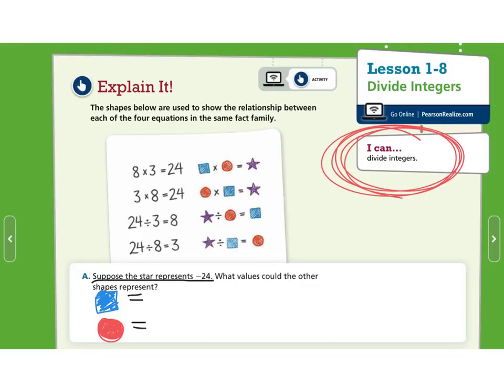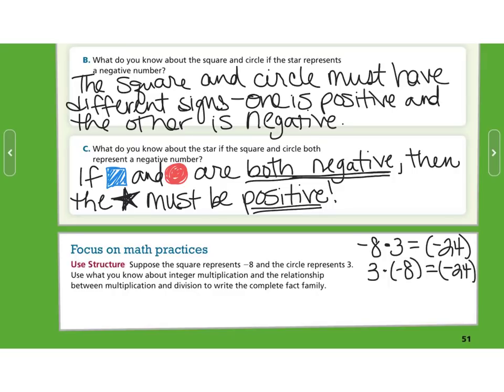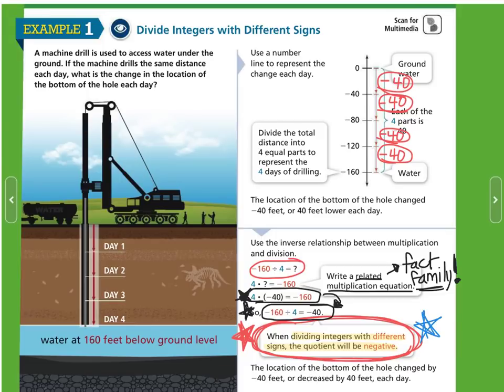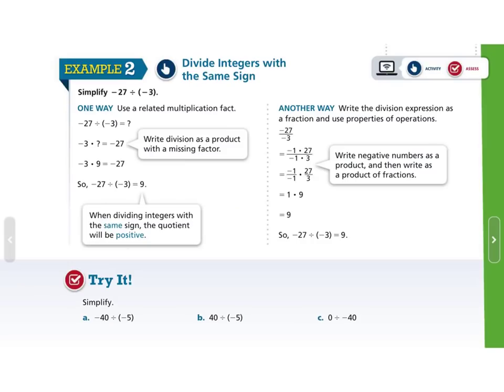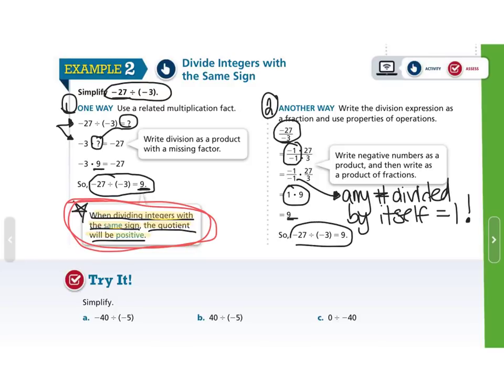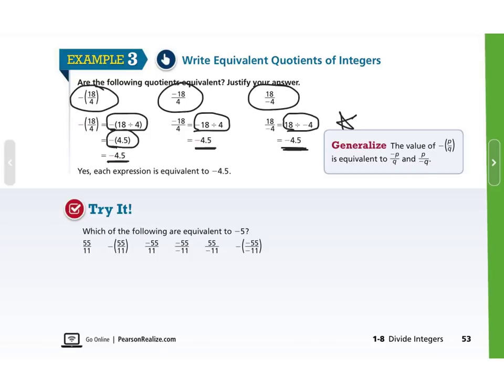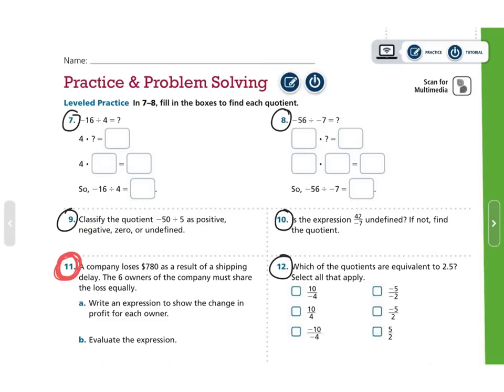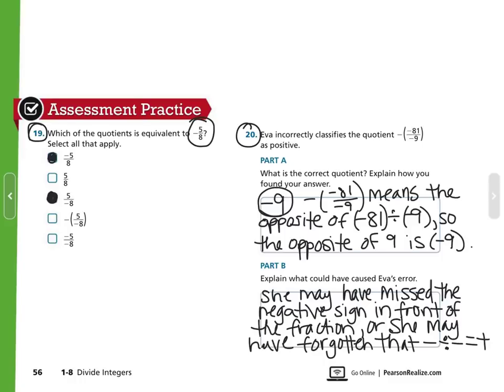Accelerated Lesson 1-8